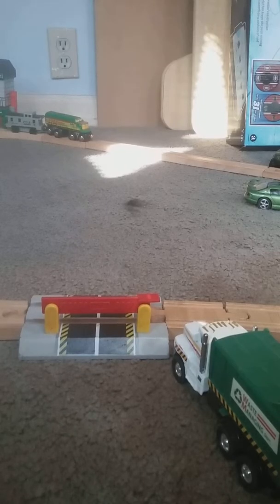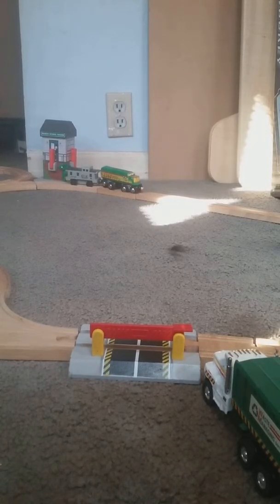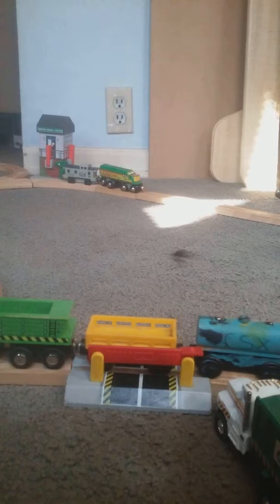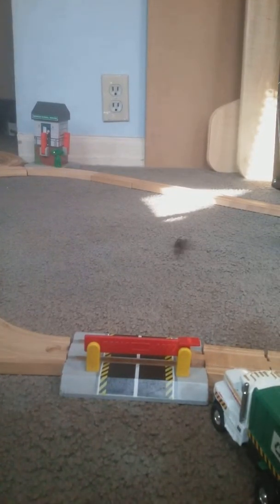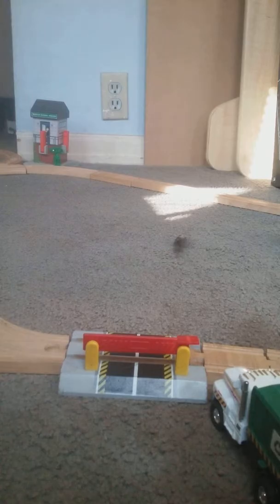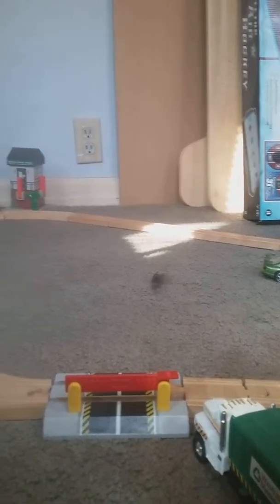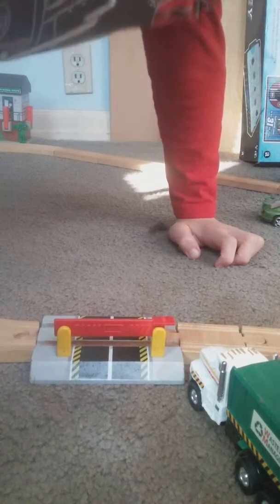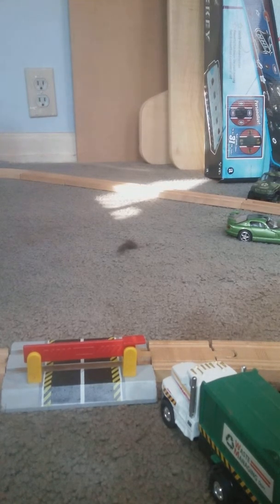Raillfaning on on my wooden train track part 2 (2nd episod) red Dec even Alvin win crazy dec.....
ULL NEVER MAKE IT TO THE END this is the longest Dec ever

U won't make it hahahahahahaha  more videos coming soon

Hahahahahahaha yay

All most there

Tricked u hahahahahaha

KICK KICK THE BUDDY ST ST ST ST KICK KICK THE BUDDDDDDY🥁🥁🎤🎤🎤🎤🎹🎹🎶🎶🎵🎵

WE MADE IT TO THE END OF THE DECRIPTON KAYAS if u enjoyed this video give me a big giant huge like this like goal u give me please on every video for u all please
It is
10000 likes If   u do that  I will do DOBBULE dare and the keep it spotless but the dobbu dare u don't have to earn but the keep it spotless u do ok  see u then and see u in my next video and byeee